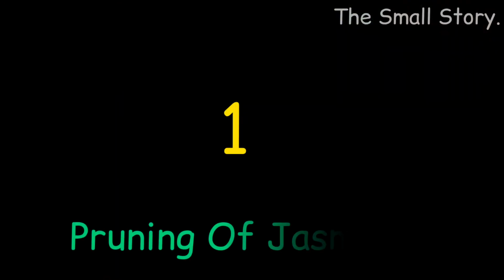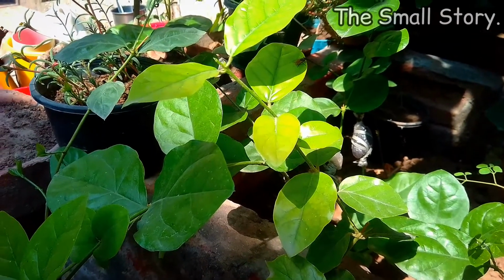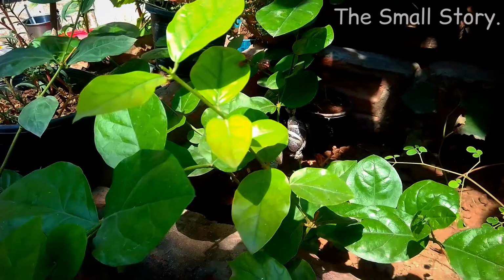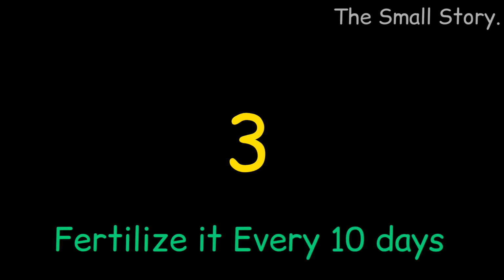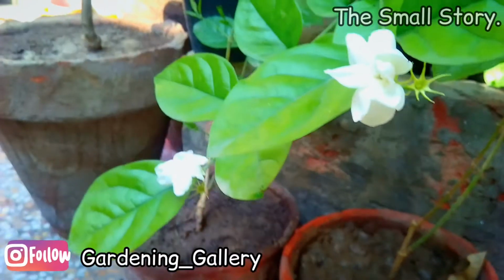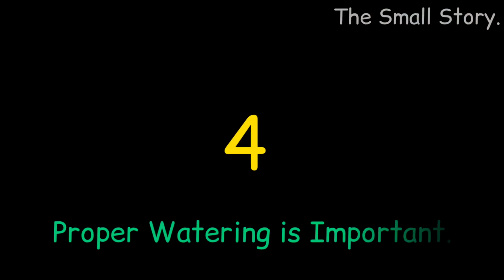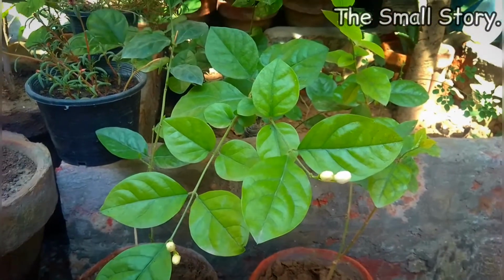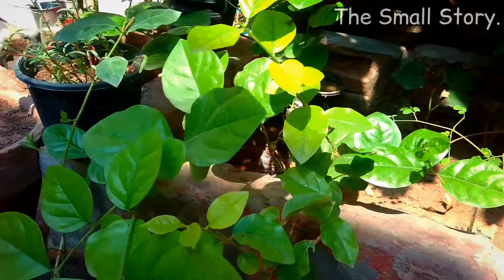5 Tips - How to Grow Jasmine Plant Fastly. - The Small Story.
𝙂𝙚𝙩 𝘼𝙣 𝙀𝙭𝙥𝙚𝙧𝙩'𝙨 𝘼𝙙𝙫𝙞𝙘𝙚 𝙁𝙤𝙧 𝙔𝙤𝙪𝙧 𝙋𝙡𝙖𝙣𝙩𝙨,
𝙃𝙚𝙧𝙚 𝙞𝙨 𝙏𝙝𝙚 𝙇𝙞𝙣𝙠 𝙏𝙤 𝘾𝙝𝙖𝙩 𝘿𝙞𝙧𝙚𝙘𝙩𝙡𝙮:-
               In this video, I have described all about the most important points that are helpful to grow Jasmine plant. Hope these Tips and Tricks also Helps you to grow Jasmine plant more Fastly.
Point no. 1
        Pruning is Very Very Important for Jasmine plant.
Point no. 2
        Sunlight plays a vital role in plants health.
Point no. 3
        Fertilize your jasmine plant every 10 to 15 days.
Compost Tea For Jasmin Plant:
Mustard cake Fertilizer for Jasmine:
Point no. 4
        Watering must be moderate, not so much and so less.
Point no. 5
         Loose the upper layer of Soil to Get Gases in.
~Make Your Plants Pest Free First Then
   Apply these Tips and Tricks.
Neem Oil Pesticide Spray for Jasmine:
00:00 - How to Grow Jasmine Plant Fastly
00:35 - 1~Pruning of Jasmine plant
01:13 - 2~Sunlight is vital
01:41 - 3~Fertilize it Every 10 days
02:41 - 4~Proper Watering is Important
03:14 - 5~Loose the Top layer of Soil
03:45 - Keep your Jasmine Healthy.
~Gardening_Gallery.
~The Small Story.